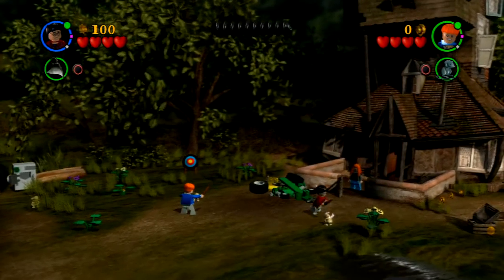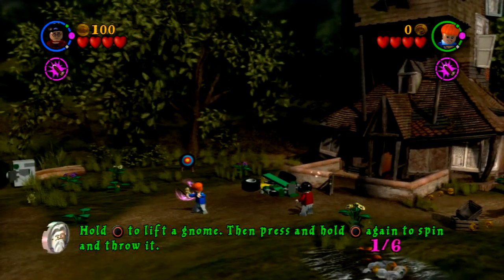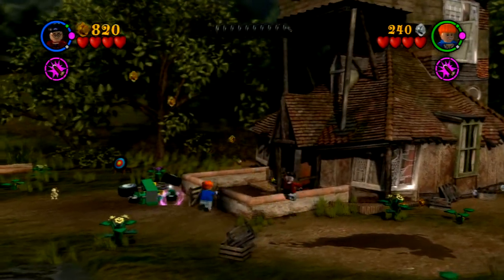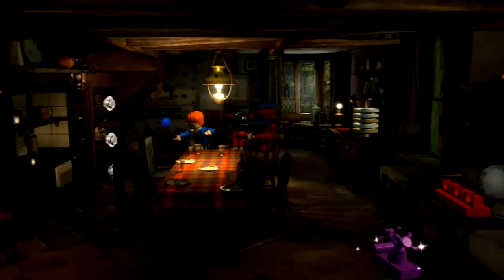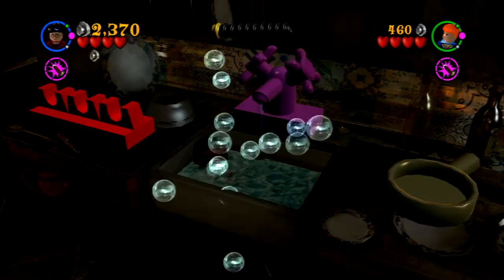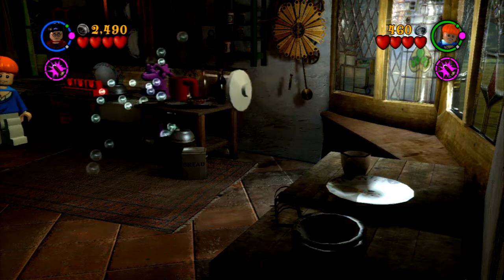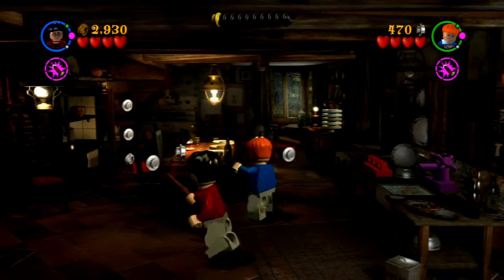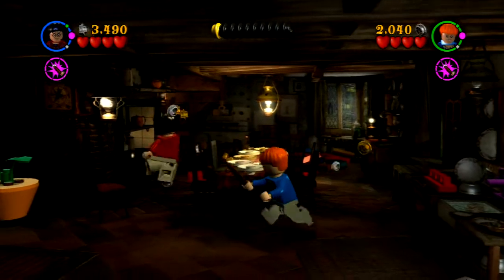LEGO Harry Potter Walkthrough - Year 2 - Floo Powder - Weasley's House | WikiGameGuides